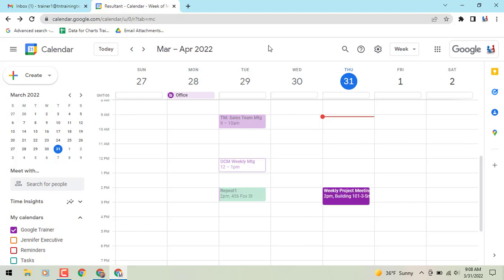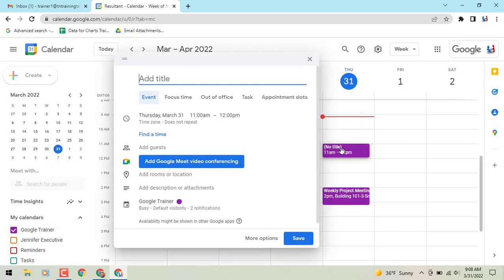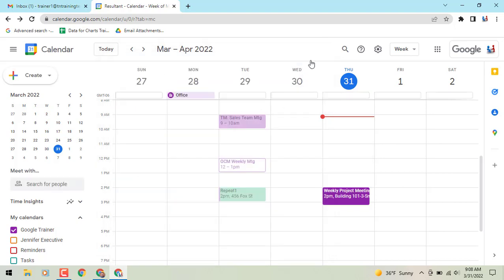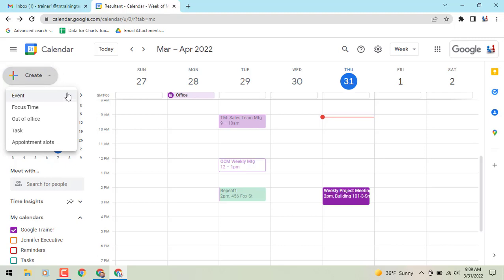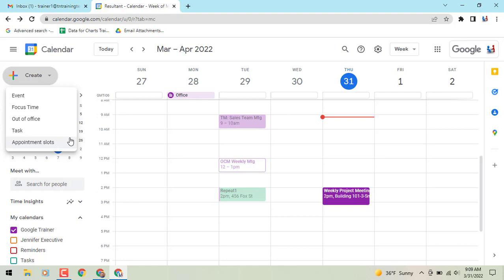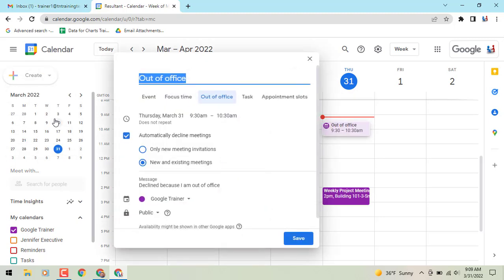How to Use the New Google Calendar Menu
Today, you're going to learn how to navigate the new google calendar menu! On web view, you will now notice a small arrow to the right of the Create button in Google Calendar, allowing you to select the type of item to generate. Similar to the mobile menu, you will see Event, Focus Time, Out of Office, Task, and Appointment slots as options. Watch this video for more Google calendar tips and tricks!